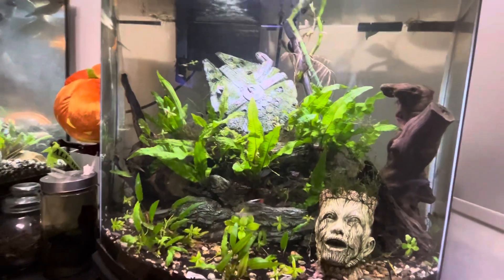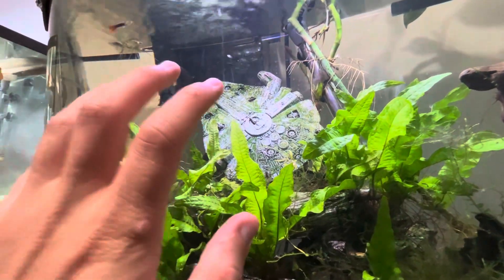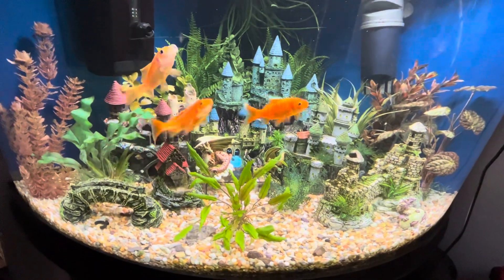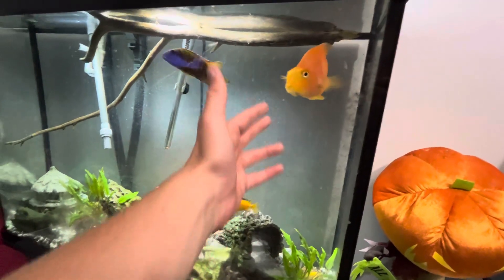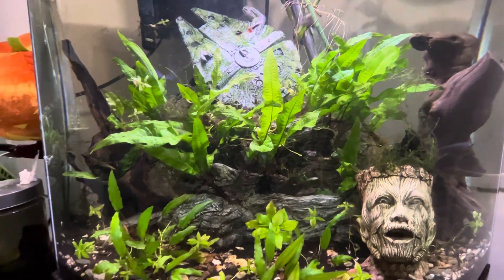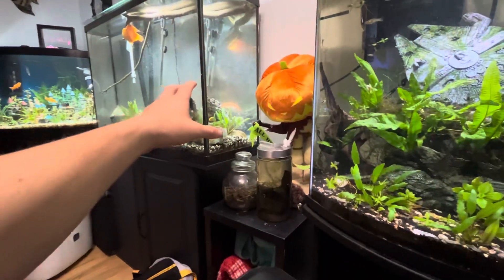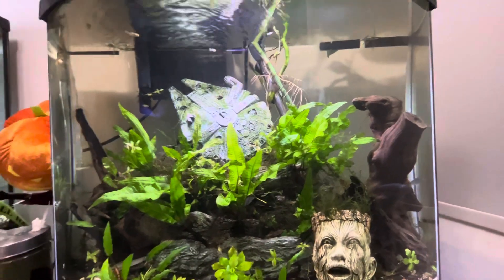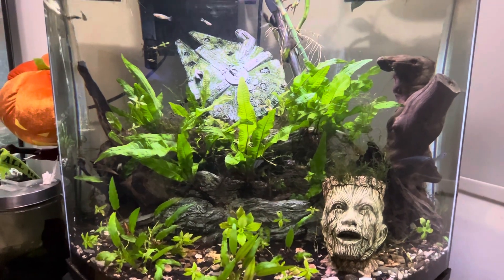Last days of this aquarium